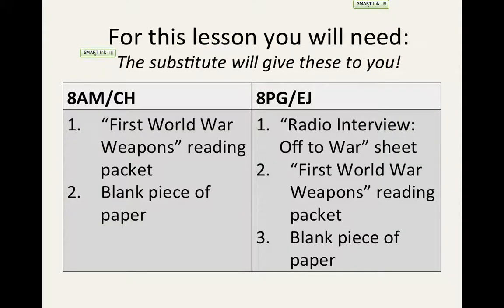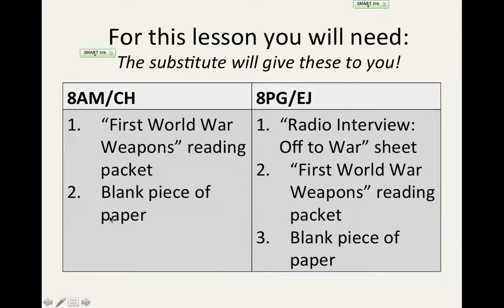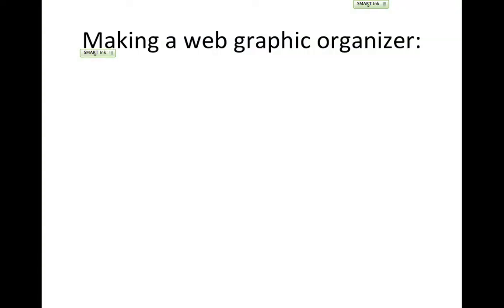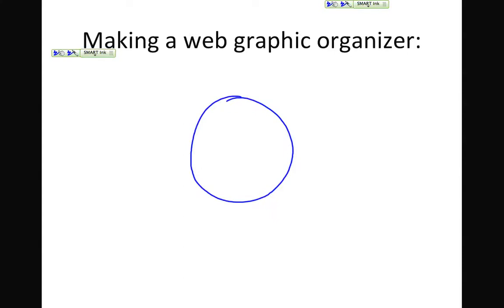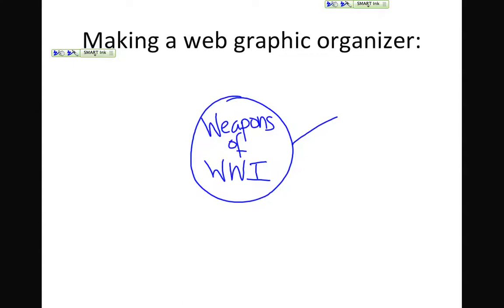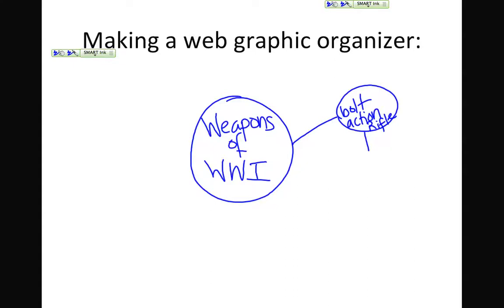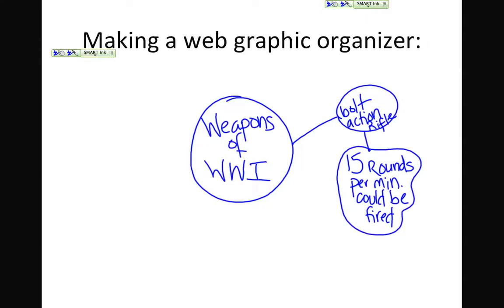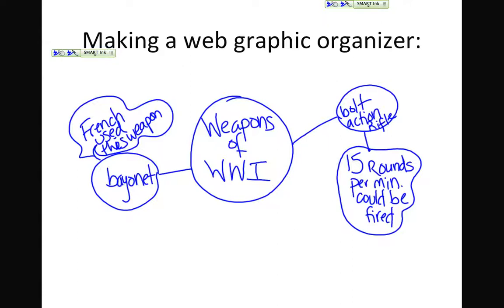30 October Lessons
Lessons for 30 October 2012. Please show entire video first.